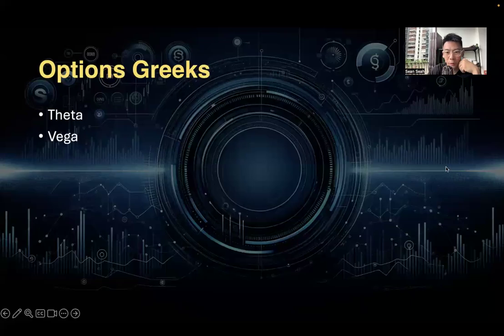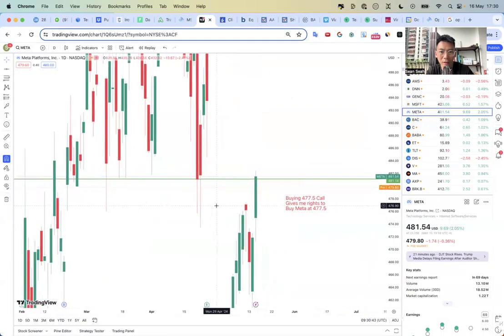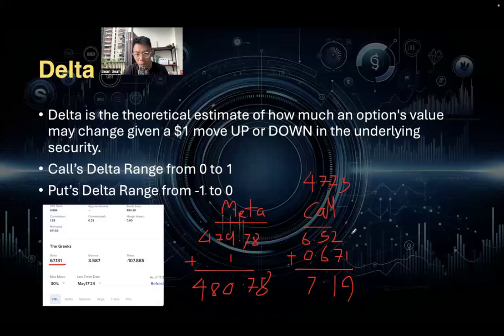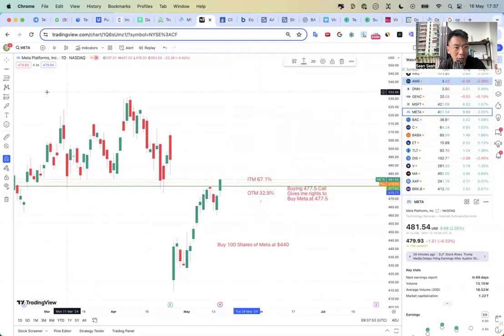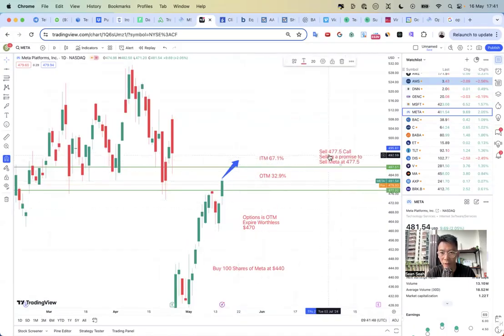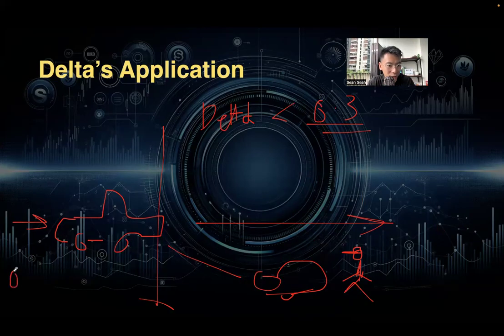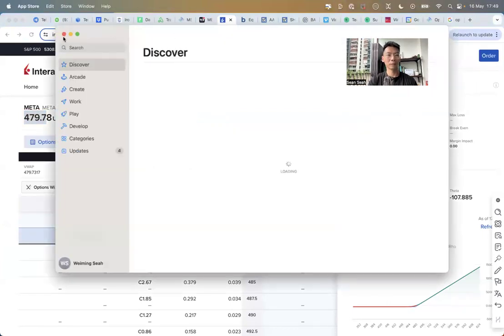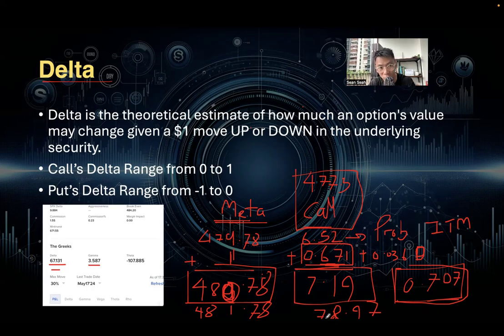Why Delta & Gamma Could Make or Break Your Options Trades — Explained!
Learn how to invest like a pro! In this in-depth episode of the Next Level Investing Playbook, you’ll master the fundamentals of investing, discover how to pick winning stocks, and learn how to build a profitable, confident portfolio. Whether you’re a total beginner or a seasoned investor refreshing your skills, this session will help you take your investing game to the next level.

At Next Level Academy, our mission is simple:

𝗧𝗼 𝗲𝗾𝘂𝗶𝗽 𝗲𝘃𝗲𝗿𝘆 𝗵𝗼𝘂𝘀𝗲𝗵𝗼𝗹𝗱 𝘄𝗶𝘁𝗵 𝗽𝗿𝗮𝗰𝘁𝗶𝗰𝗮𝗹 𝗳𝗶𝗻𝗮𝗻𝗰𝗶𝗮𝗹 𝗸𝗻𝗼𝘄𝗹𝗲𝗱𝗴𝗲 𝗮𝗻𝗱 𝘁𝗵𝗲 𝗰𝗼𝗻𝗳𝗶𝗱𝗲𝗻𝗰𝗲 𝘁𝗼 𝗯𝘂𝗶𝗹𝗱 𝗹𝗮𝘀𝘁𝗶𝗻𝗴 𝘄𝗲𝗮𝗹𝘁𝗵.

We are a multi-asset financial education community where individuals learn, grow and act with confidence, gaining insights across stocks, options, forex and digital assets to build lasting wealth over time.

📈 Ready to start investing?